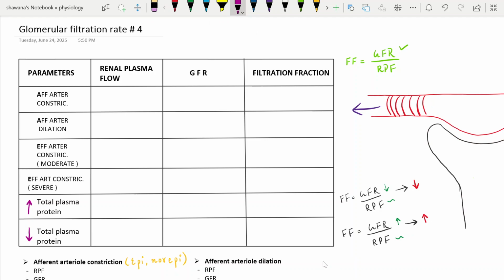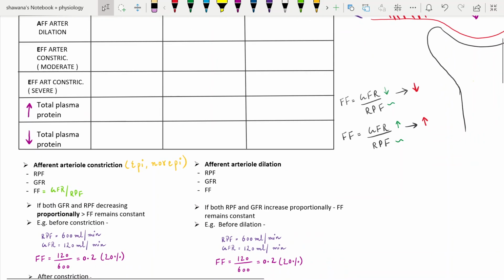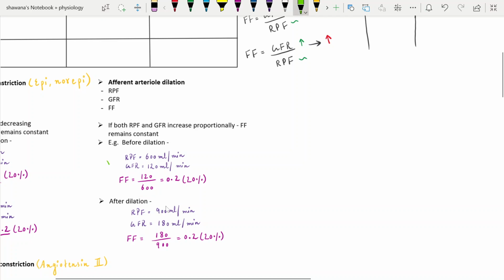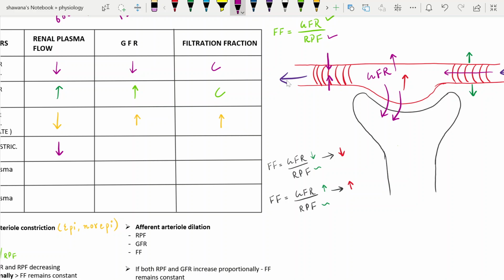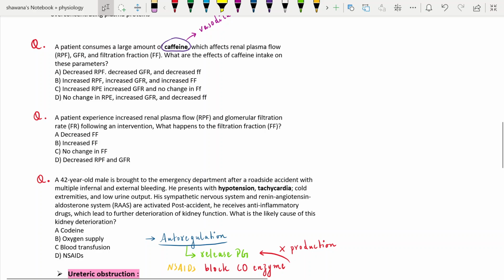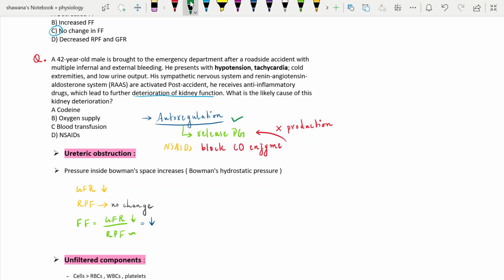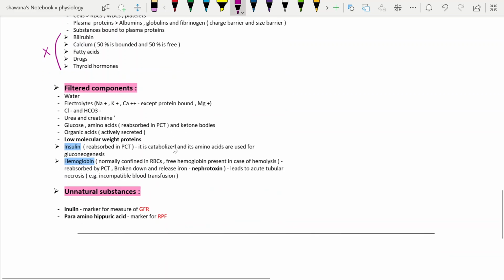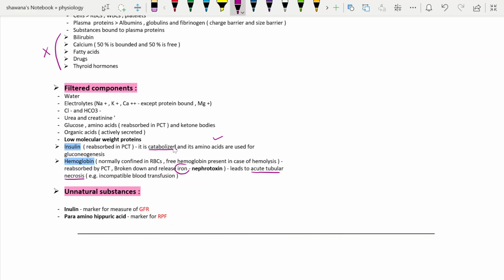Glomerular Filtration system # 4 , relation between GFR , Renal plasma flow and filtration fraction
- In this video i have discussed how parameters like constriction and dilation of afferent and efferent arteriole will effect GFR , renal plasma flow and their ratio ( filtration fraction )
- Also about filterable and unfilterable components
- with concept about unnatural compounds that are used as markers for measuring GFR and renal plasma flow